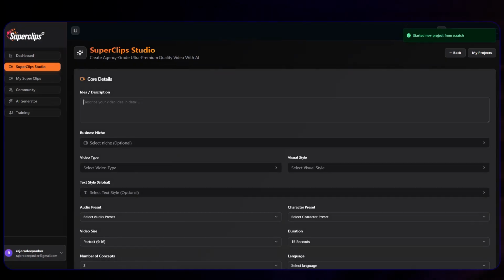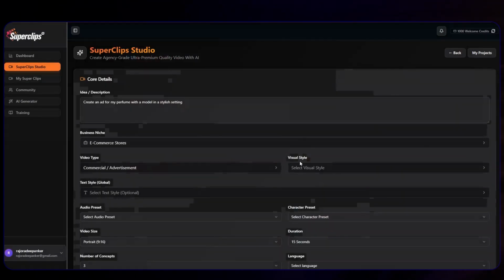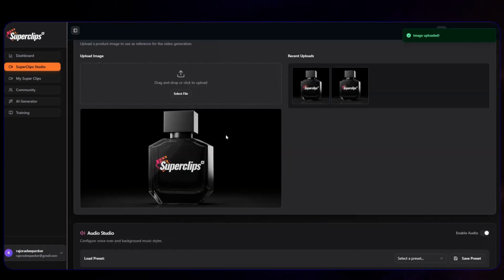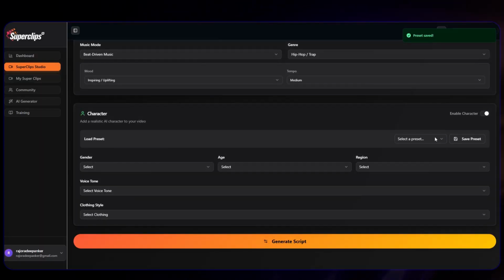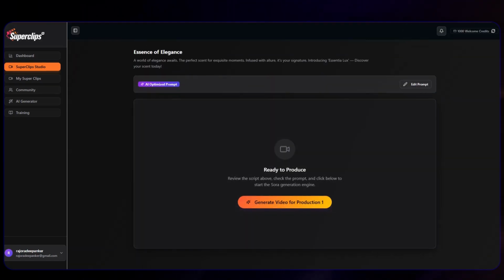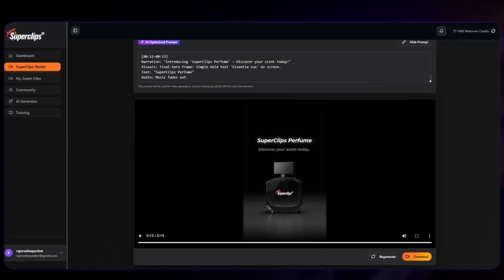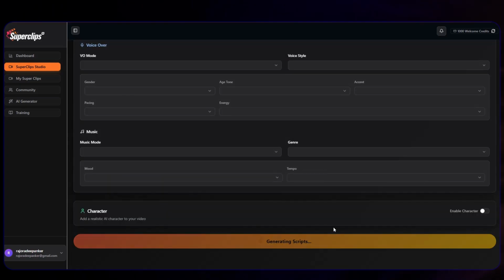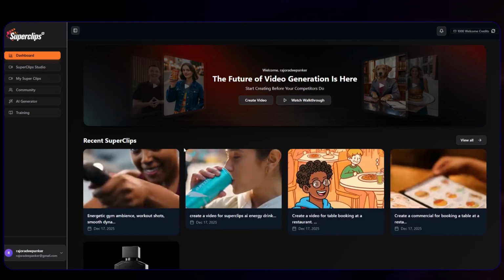Superclips AI Review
What is Superclips AI?🕵️‍♂️

Superclips AI is a cloud-based platform that helps you to turn long videos into short viral videos. This platform is useful for creators, businesses, and marketers who want to post it on social media platforms like Facebook, Instagram, TikTok, and YouTube to grow their brand or to promote their products. Instead of watching a full video, cutting or editing the video manually, this tool helps to find engaging and important movements in a video.

It also offers you auto captions, formating and editing. SuperClips AI lets you generate dozens of ad variations—different hooks, visuals, scripts, voices, and durations—in minutes. Quickly find the top-performing creatives that slash your CPMs and boost ROAS, without expensive production overhead.